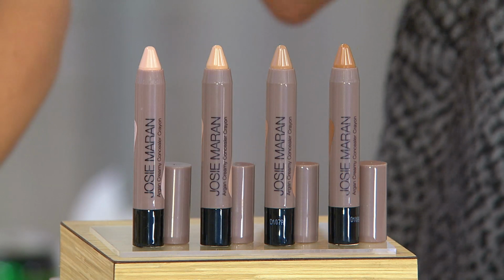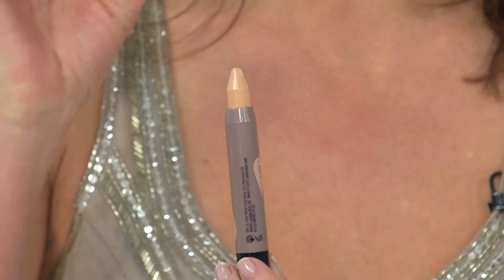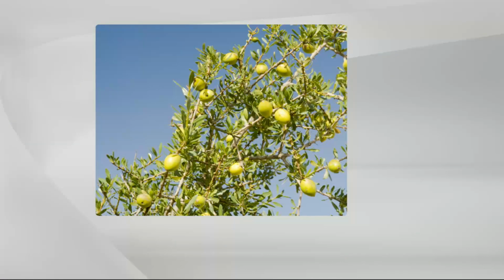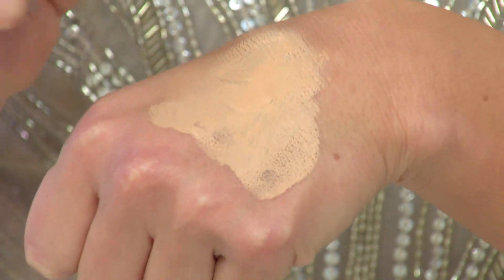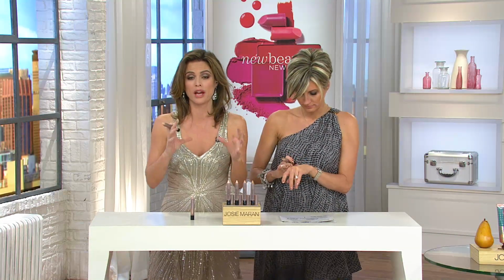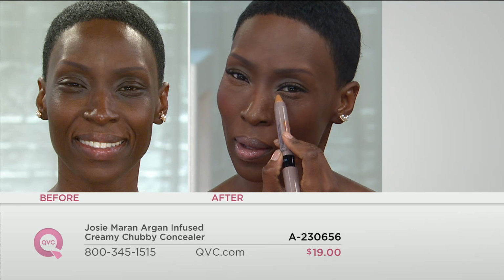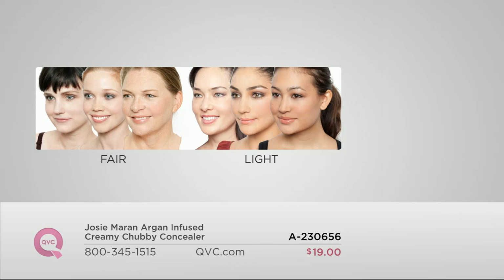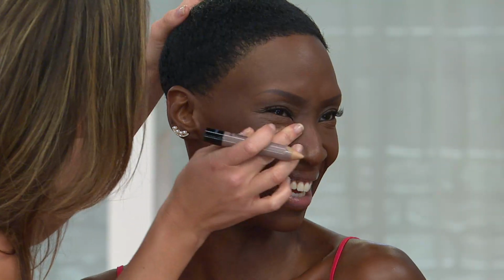Josie Maran Argan Infused Creamy Chubby Concealer with Shawn Killinger